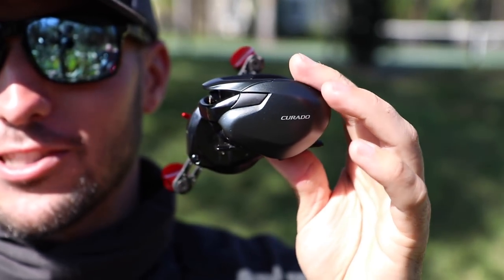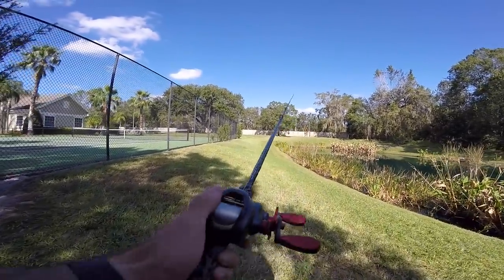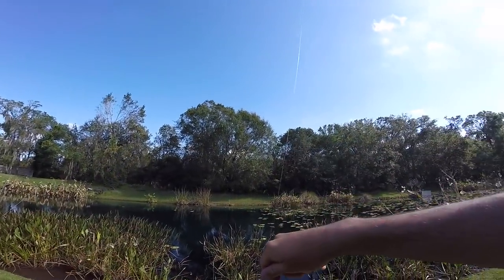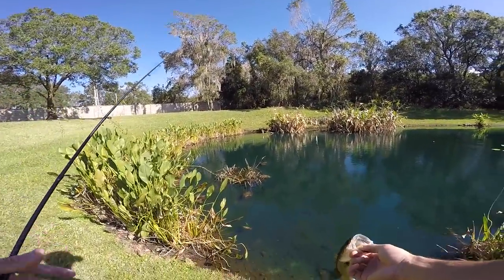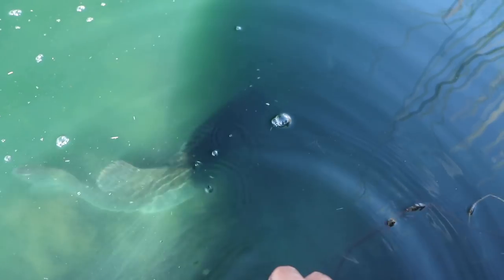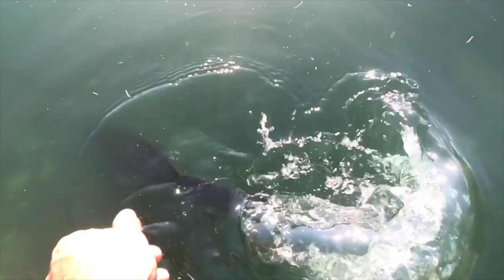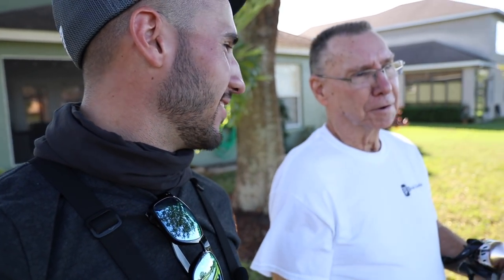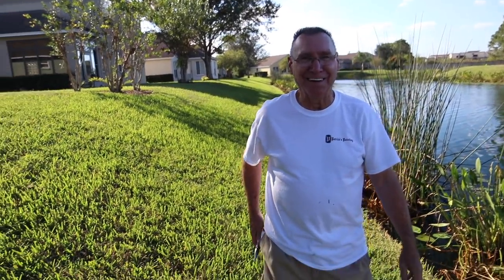Fishing With NEVER Before Seen PROTOTYPE Reel!! (high value) | Jiggin' With Jordan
In this video I show you a never before seen reel! New?